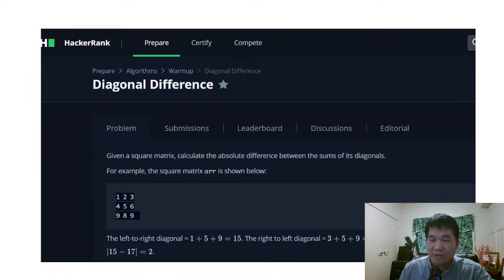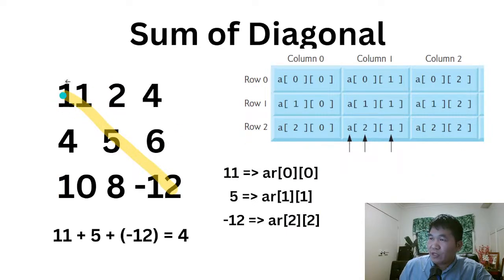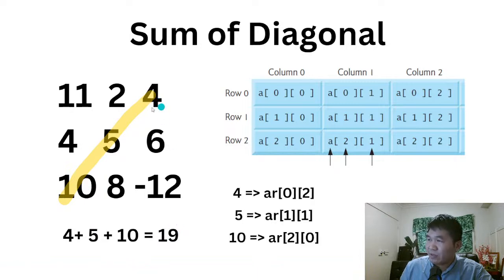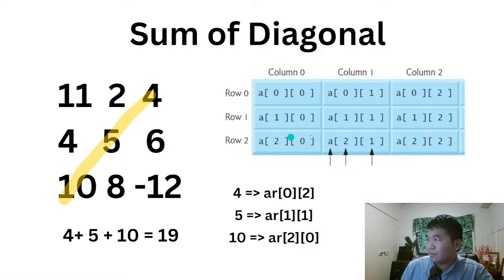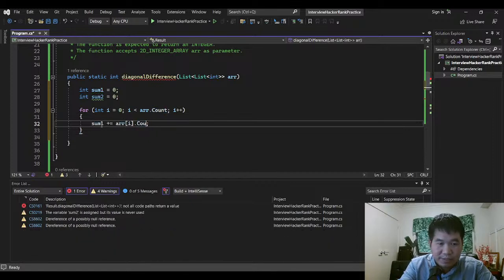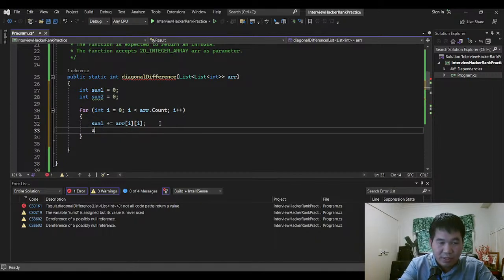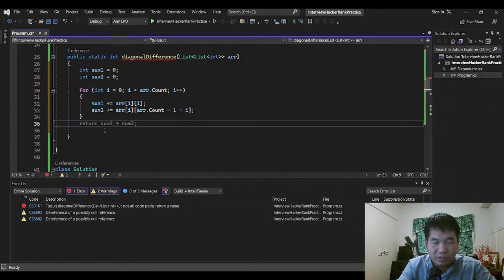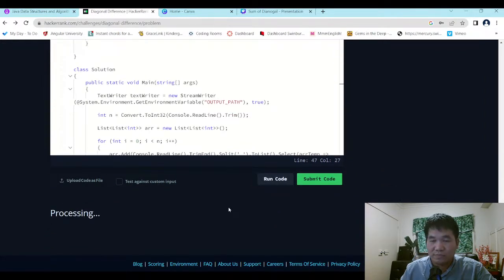Diagonal Difference HackerRank in C#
HackerRank Algorithms in C#